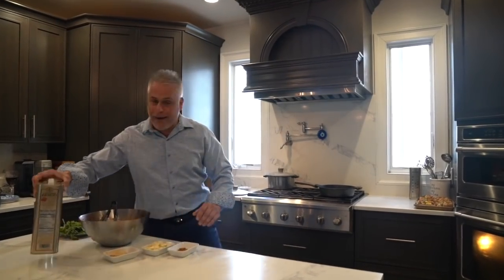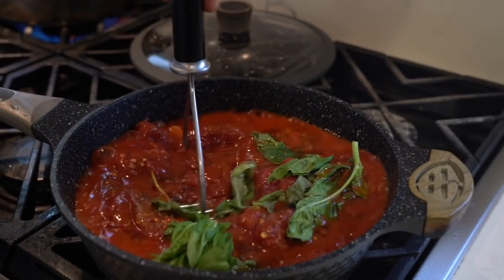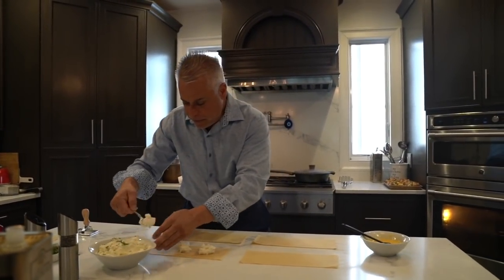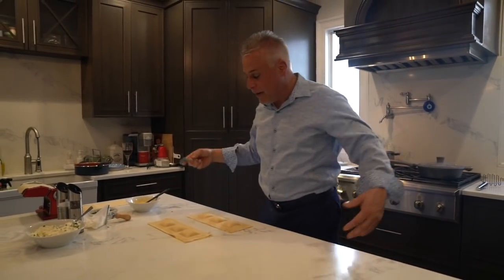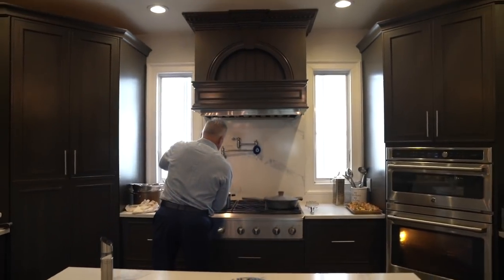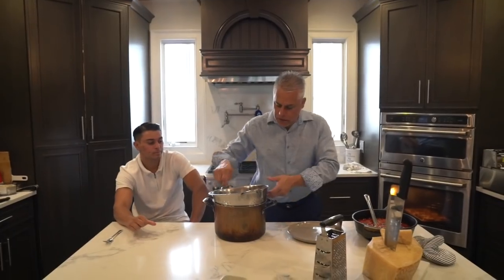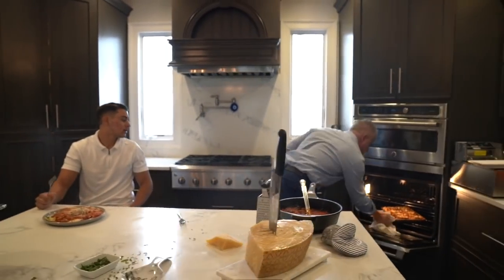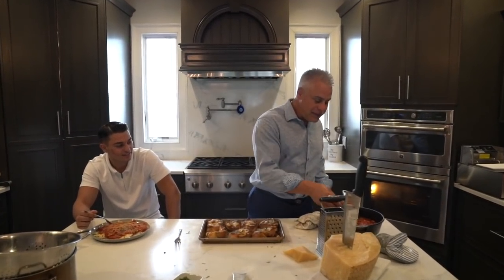Behind The Dish: Episode 2 (Homemade Ravioli's)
Here is the full recipe to my famous homemade ravioli's. We hope you enjoy and cook this at home!